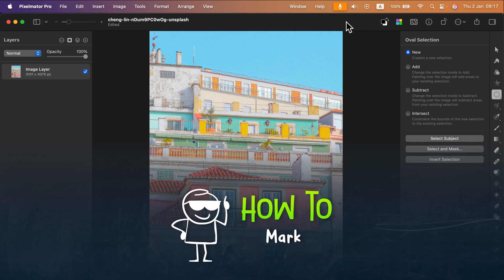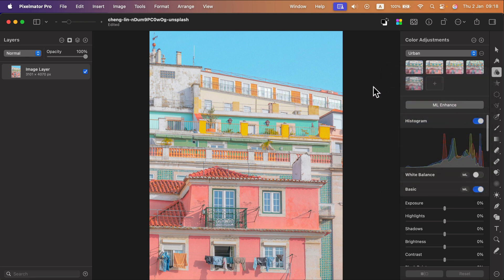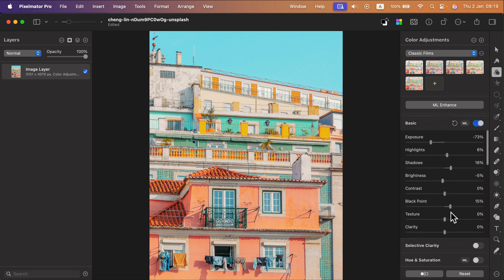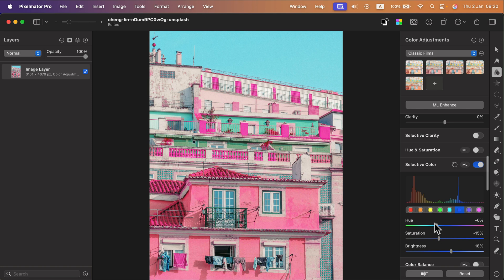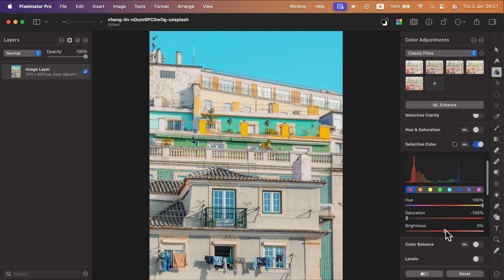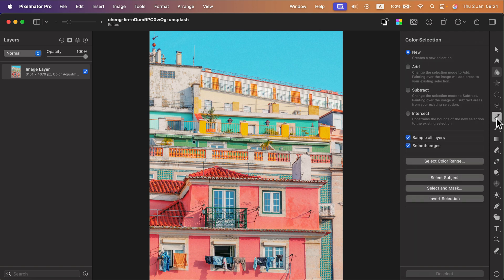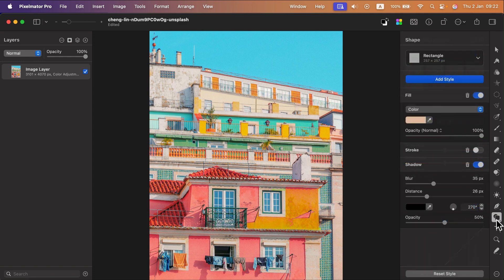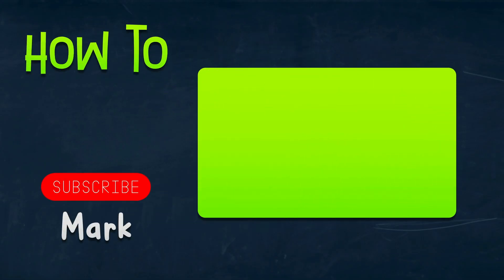How to Change Colors in Pixelmator Pro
Learn how to effortlessly change colors in Pixelmator Pro with this quick tutorial. Whether you're adjusting hues, replacing colors, or fine-tuning tones, this guide will show you the steps to transform your images like a pro. Perfect for creative edits and precise color control!